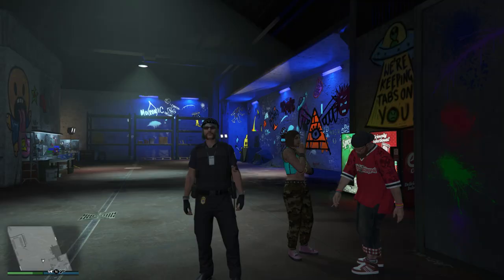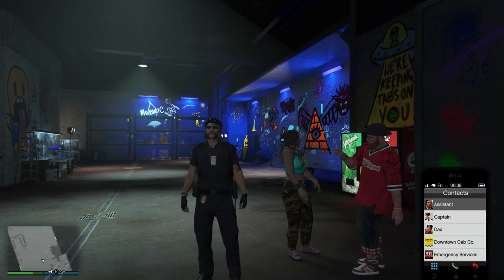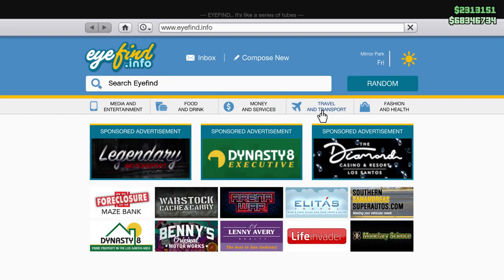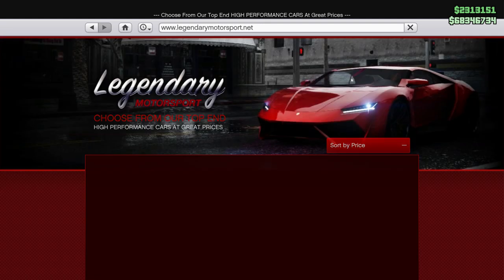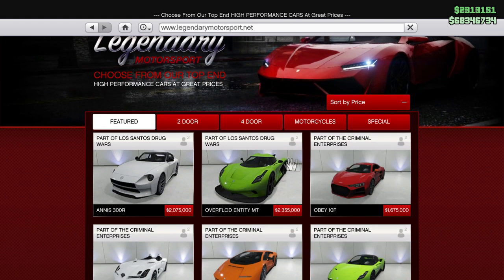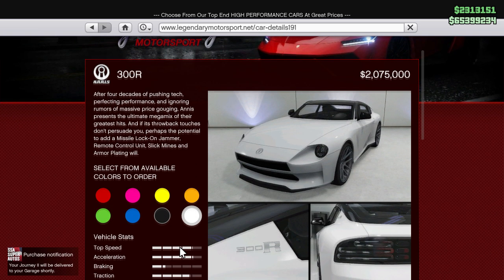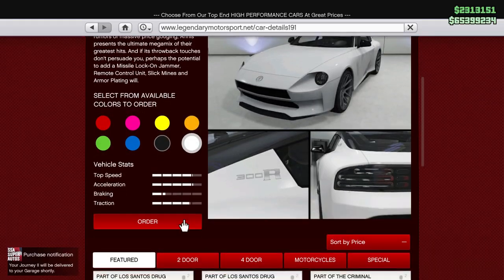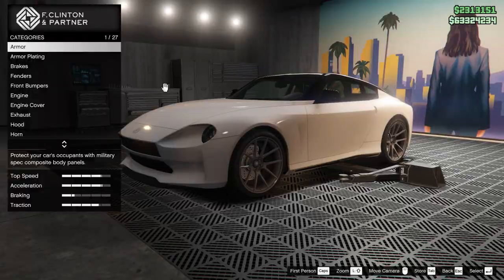New DRUG WARS Car Annis 300R That Can Use Imani's Tech (Missile Lock-on Jammer) in GTA Online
Here's the new cars that can be customized with Imani's Tech (Missile Lock-on Jammer, Remote Control, Armor Plating and Proximity Mines) in your Agency in GTA 5 Online Los Santos Drug Wars.

1. Buffalo STX
2. Champion
3. Deity
4. Jubilee
5. Mammoth Patriot Mil-Spec
6. Granger 3600LX
7. Bravado Greenwood
8. Obey Omnis e-GT
9. Annis 300R
10. Ocelot Virtue
11. Itali GTO Stinger TT
12. Maibatsu MonstroCiti
13. Buffalo EVX